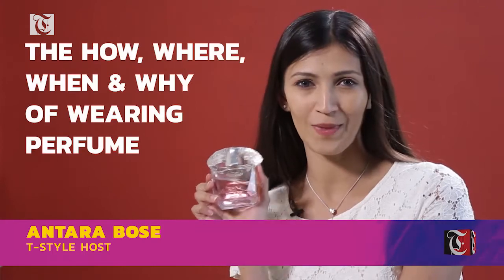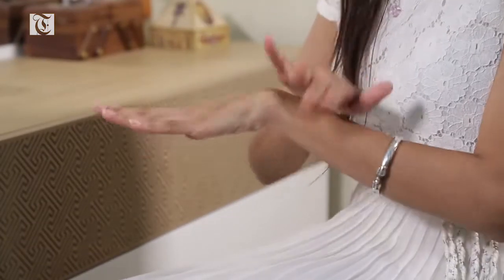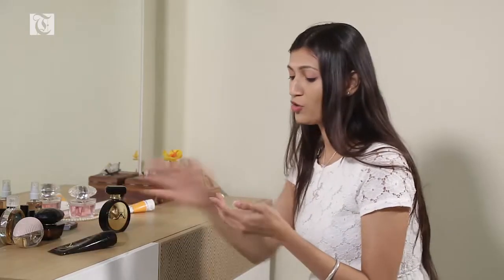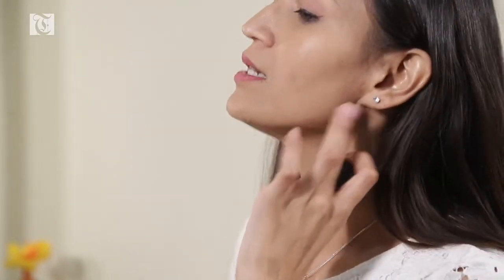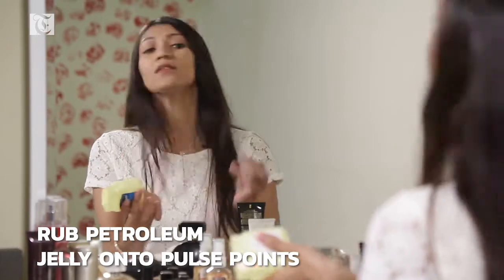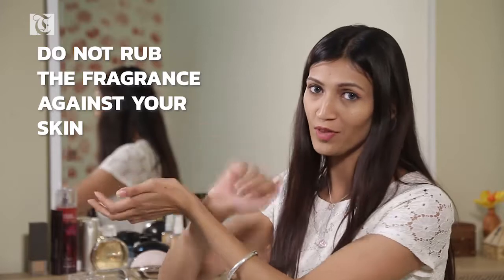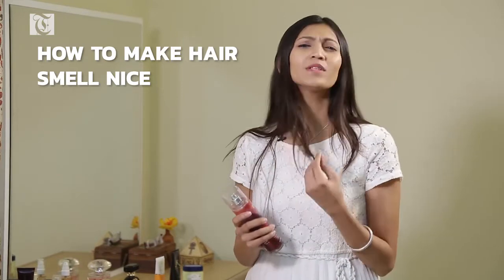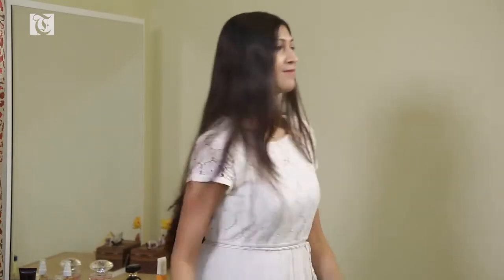T-Style EPISODE 1: The how, where, when and why of wearing perfume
The how, where, when and why of wearing perfume.